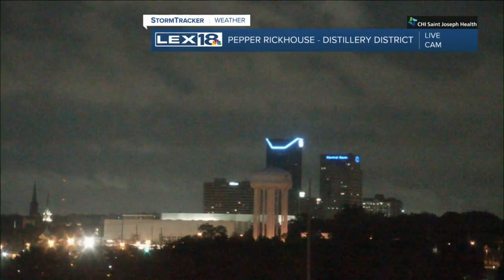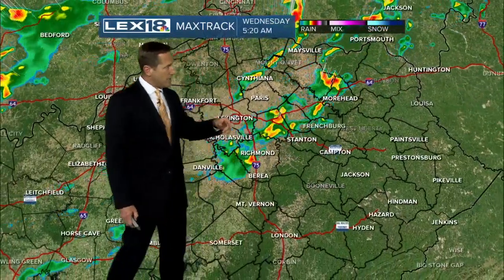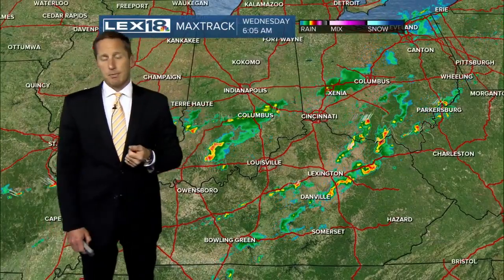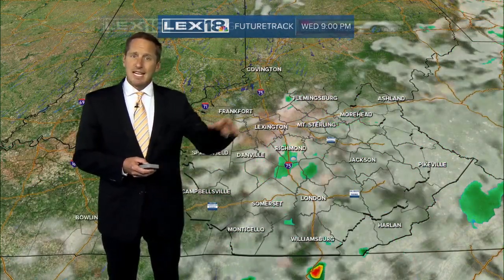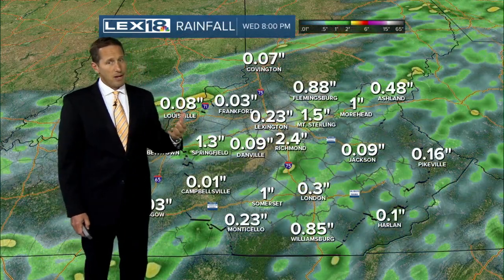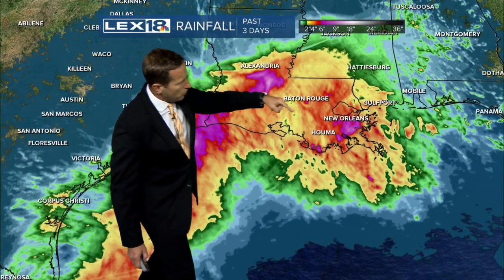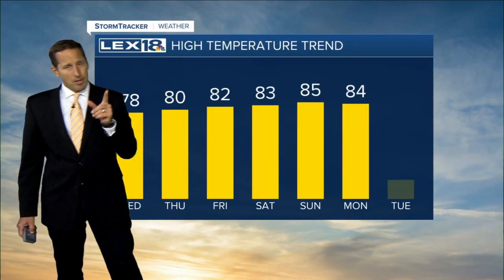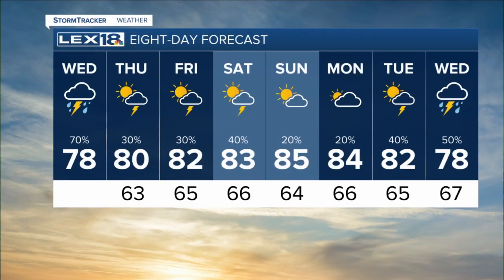Sunrise weather forecast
Our run of beautiful but unseasonably warm September days wraps up Wednesday as a cold front slowly crosses the Commonwealth and sparks showers, storms and a brief cool down.